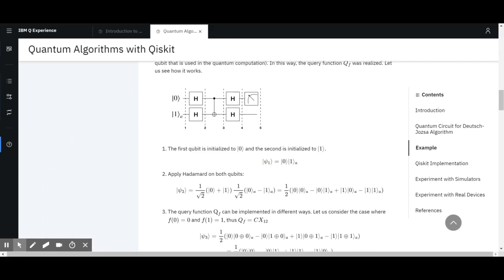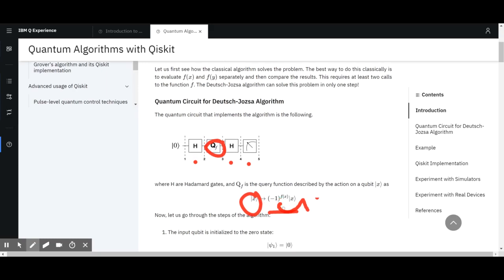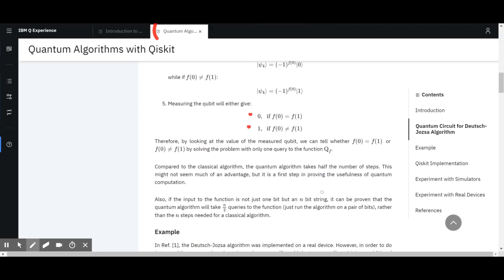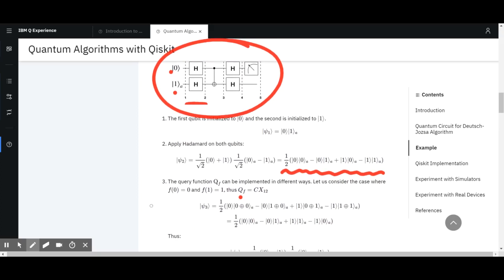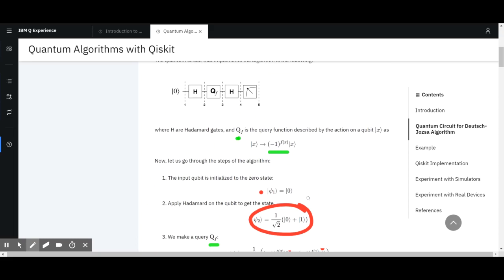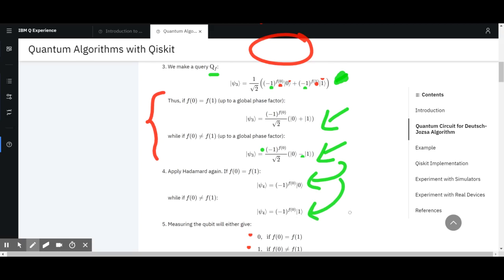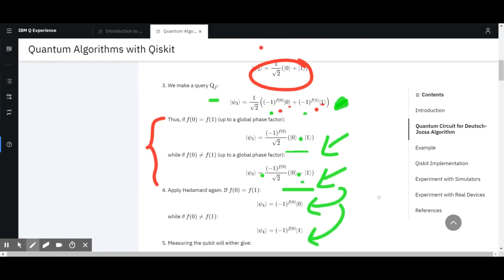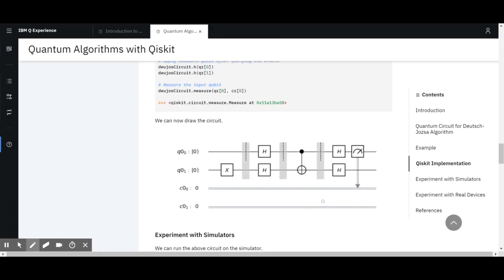IBM Quantum Experience Tutorials [Part 3]